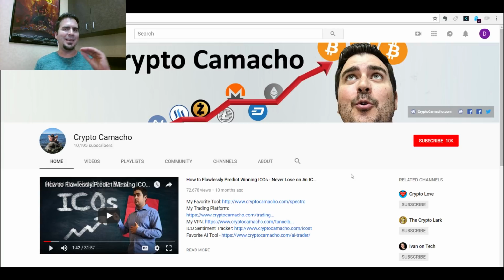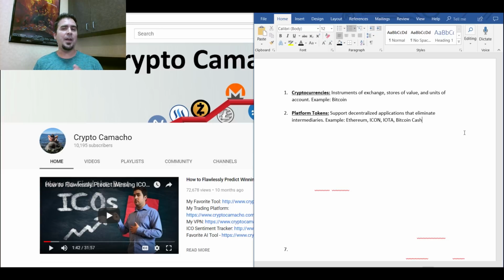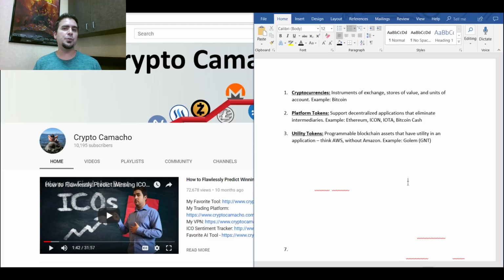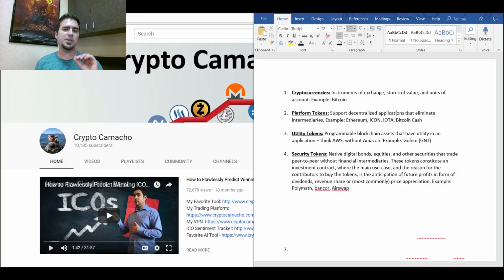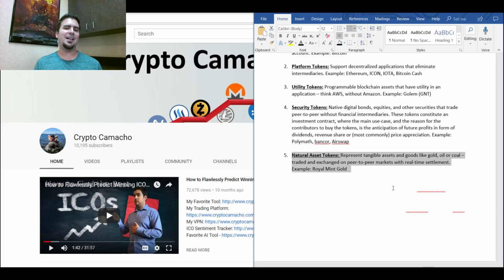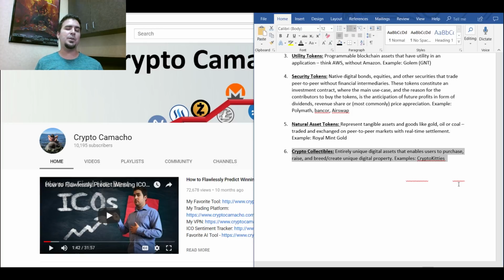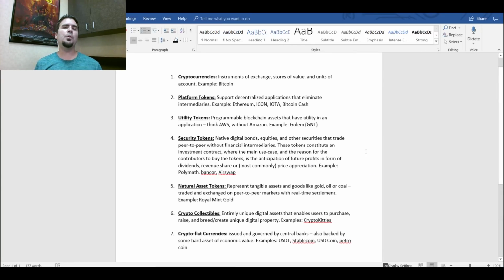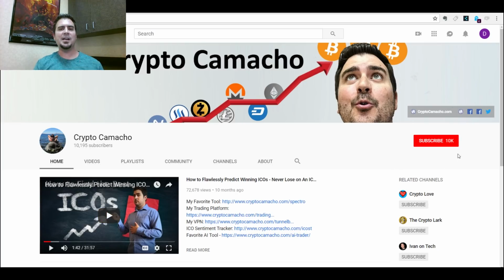7 Types of Cryptocurrency - What Should You Invest in?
-Crypto Camacho